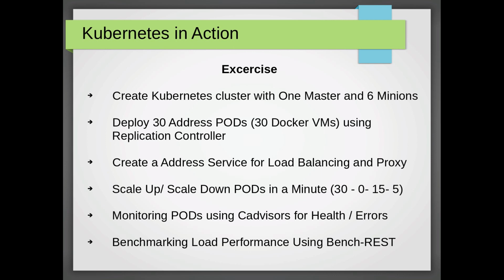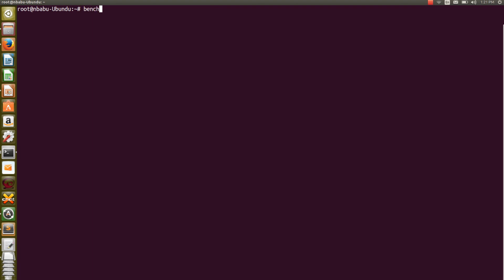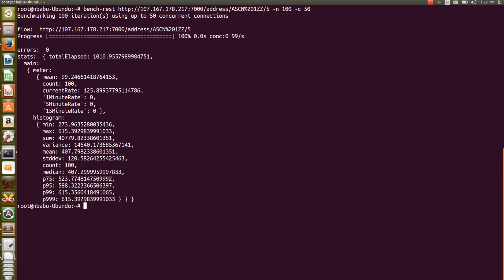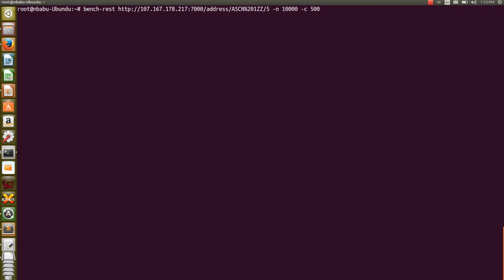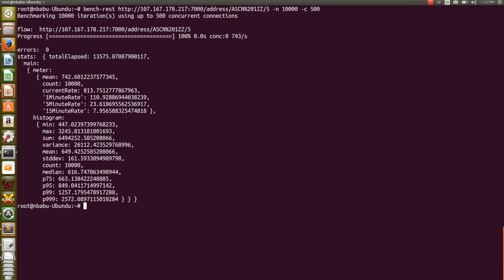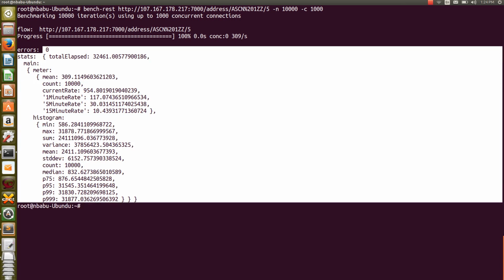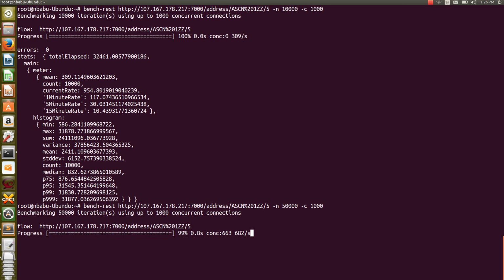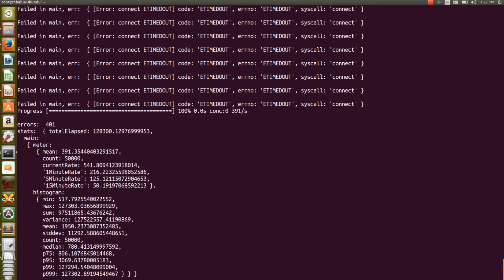Excercise4 Bench Marking